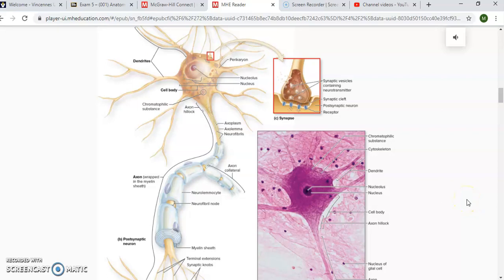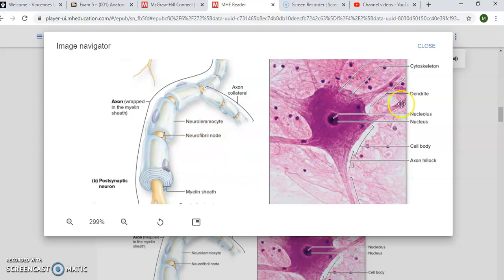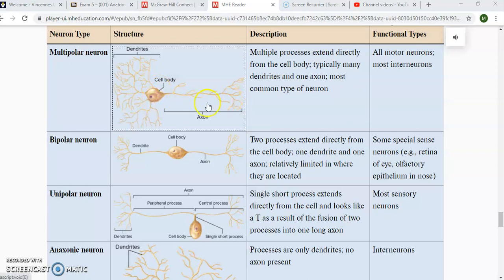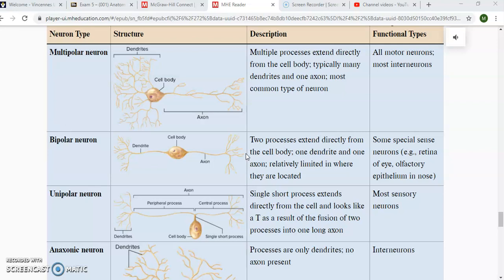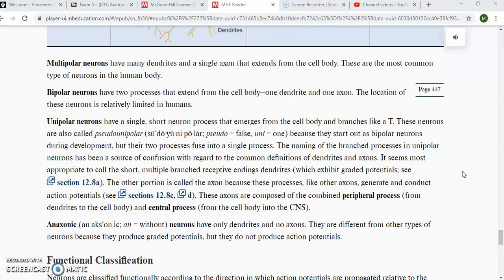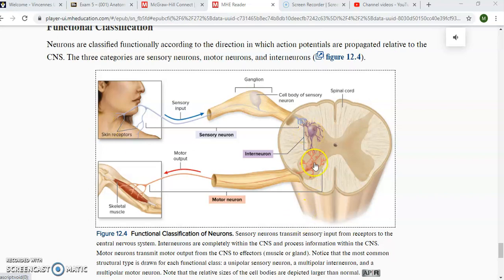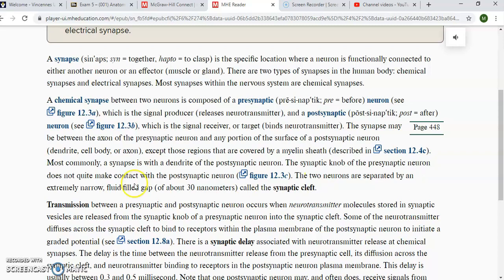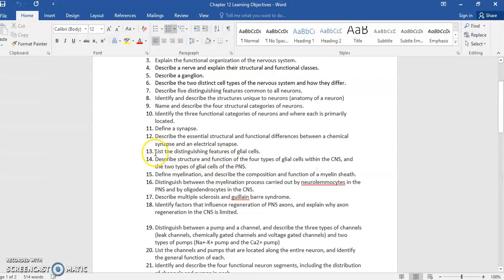Neuron anatomy, classes and synapses